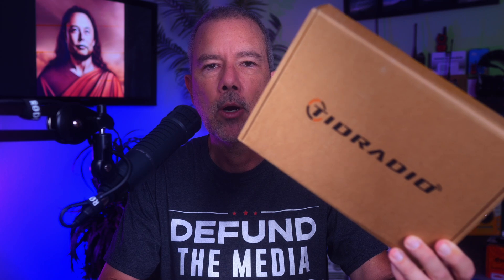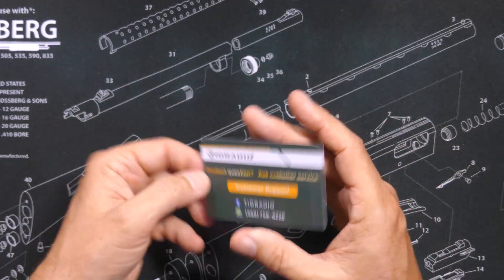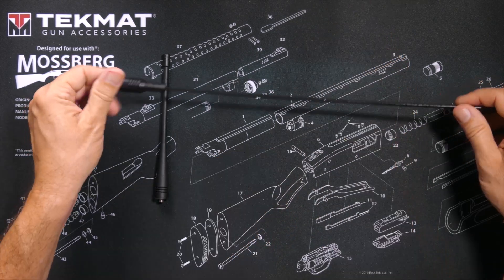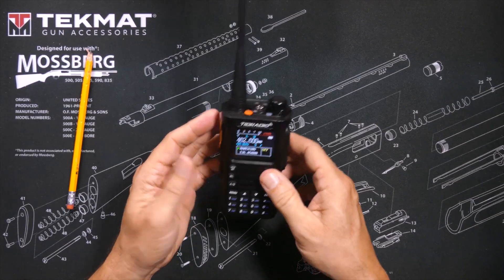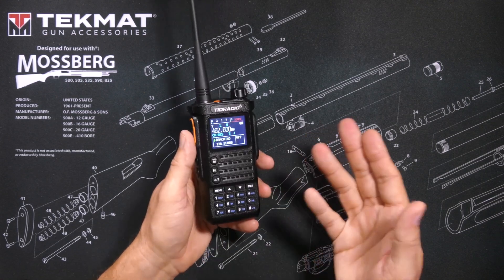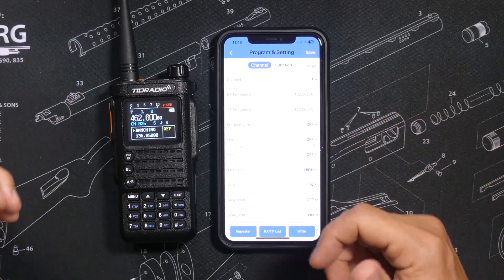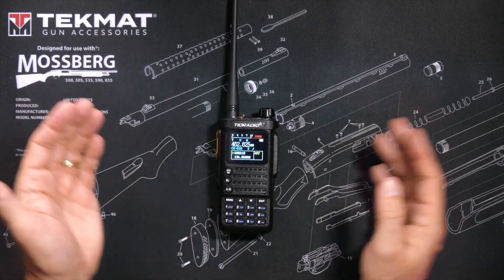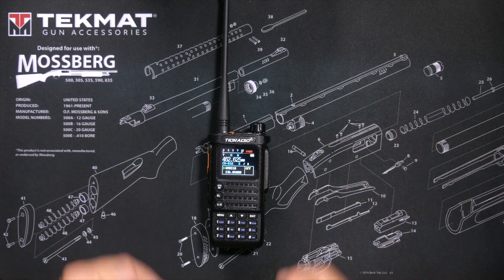TIDRadio Bluetooth H8 GMRS Radio - Review Of The 2nd Gen H8 GMRS HT With Bluetooth From TIDRadio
Link to the TidRadio 2nd Gen H8-GMRS value pack
Link to the TidRadio 2nd Generation H8 GMRS radio (not the value pack)
In this video I review the TidRadio 2nd Gen H8 GMRS HT Walkie Talkie Radio with bluetooth. I talk about the changes from the earlier H8 GMRS radios, I show you how the bluetooth programming works, I do a power-output test and all the other things you would expect to see in a GMRS review video.